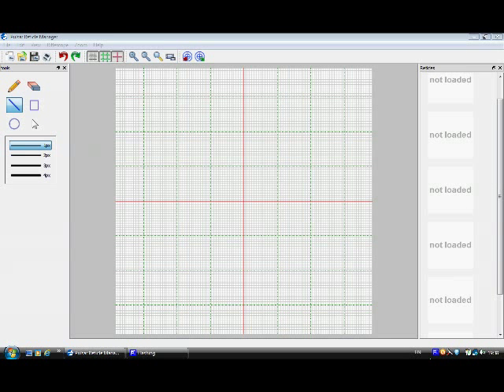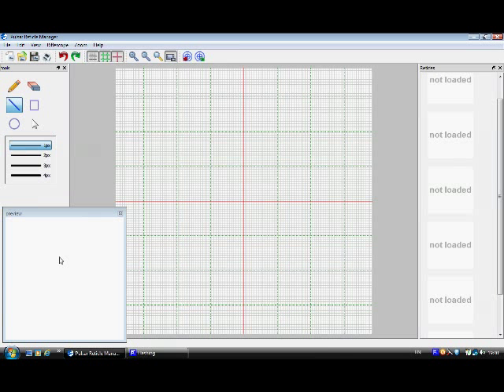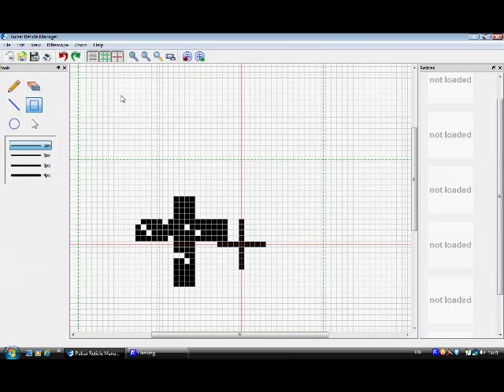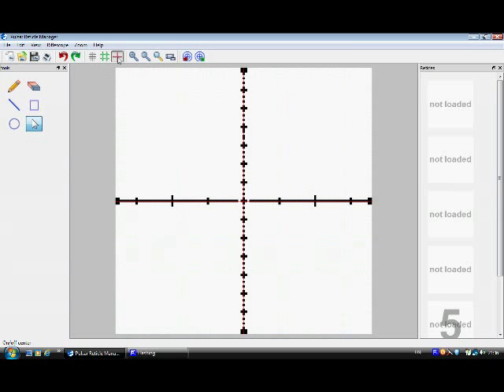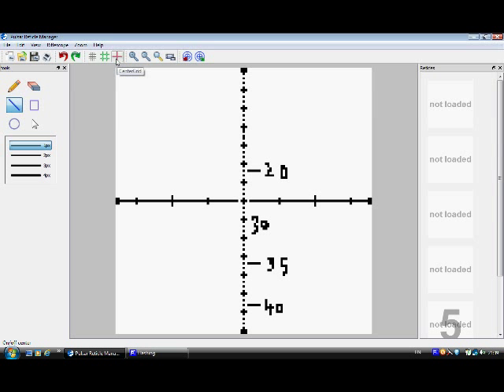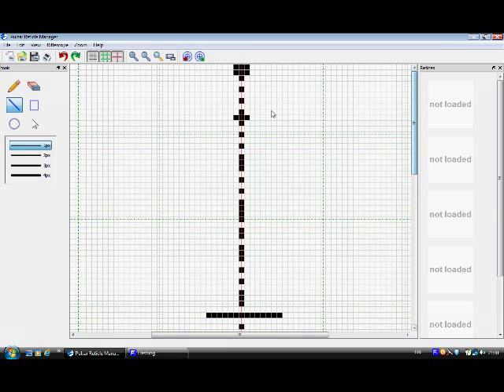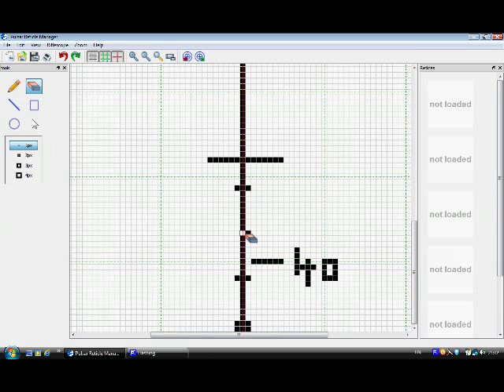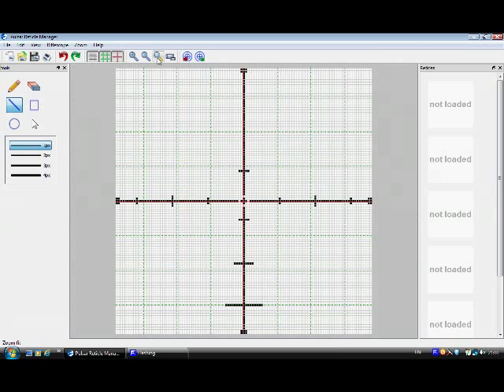Pulsar NV550 Reticle Manager Software and individual combo / reticle calibration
Hi shooting fans,

It's been a while since I put up a video in regards to shooting due to being in Canada so I thought that I would put one up for you all, this one being a tutorial.

Here is a video that I have made showing you how to design your own Pulsar Digi Scope reticles that you can use for your own shooting needs on your air rifle.

There is also a tutorial showing you how to use the software to help you calibrate your own rifle / Digi Scope and pellet trajectory making for precise shooting at night.

If done correctly as I have detailed in this tutorial you should only miss at night if your range finding or your windage compensation is incorrect.

Hold over and under will not be a problem and you will be able to put a pellet perfectly on all ranges from about 5 to 45 / 50 metres in .177 and about 40 metres in .22 using your new designed, calibrated reticle. This is due to the small size of the reticle once loaded into the Digi Scope. (Trial and error, scope zero range, rifle power and pellet BC when calibrating will determine max ranges for each Digi Scope reticle).

The software is free to download from Scott Country.

(Link below for the software and their short tutorial)

Cheers and I hope you find it interesting.

The results of the newly designed and calibrated reticle will be added to a yet to be produced 6th shooting and hunting DVD that I will be making (The 5th one is getting filmed at the moment) where you will see it in action shooting rats and rabbits at night to great effects.

Regards

Si.